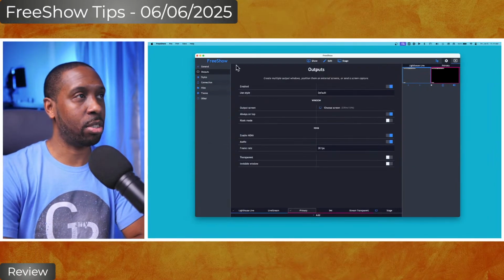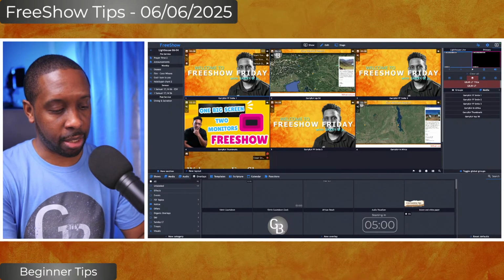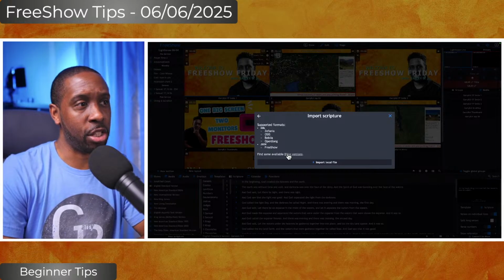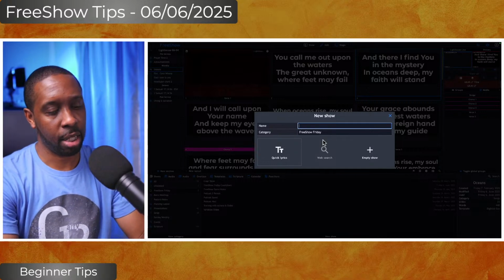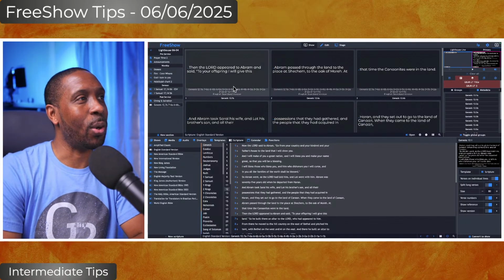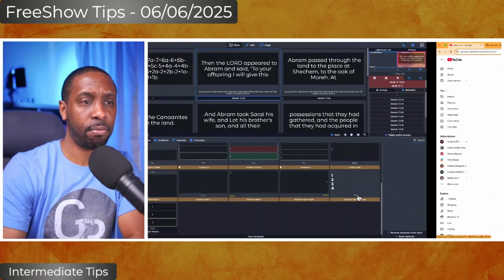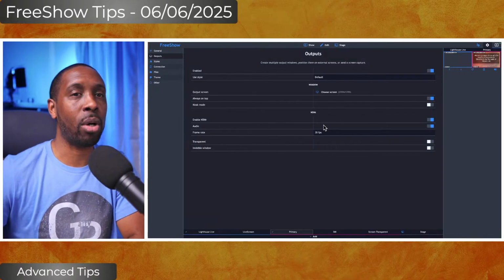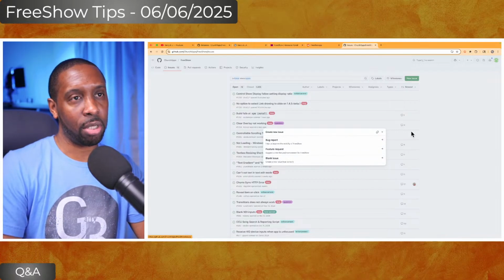FreeShow Friday 6/6/25